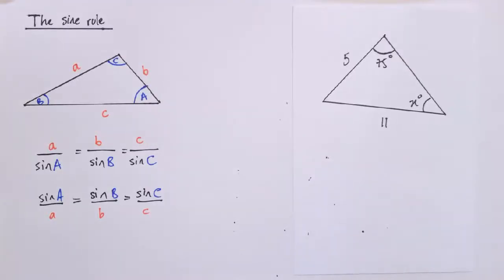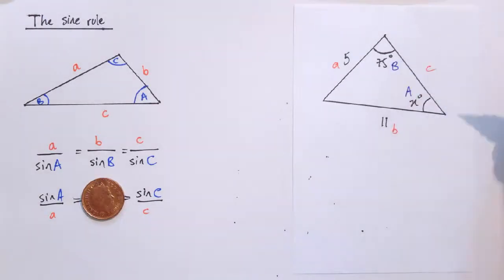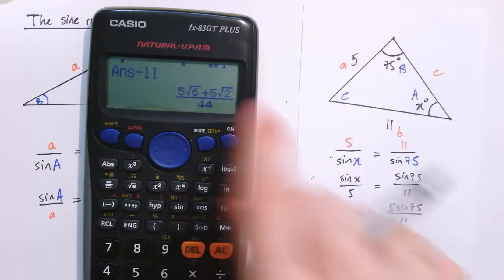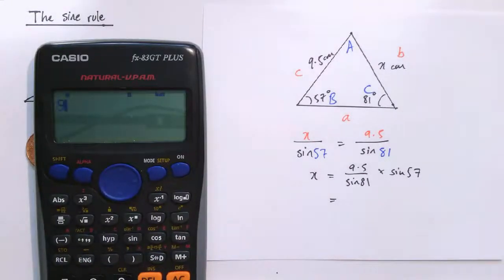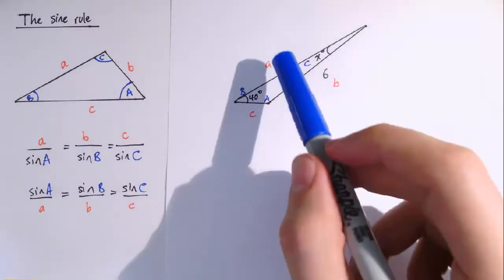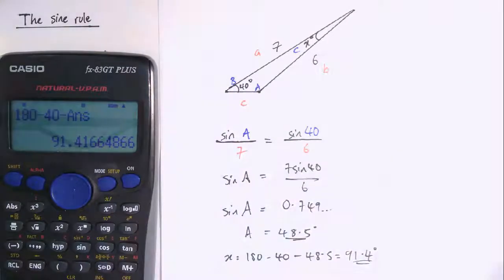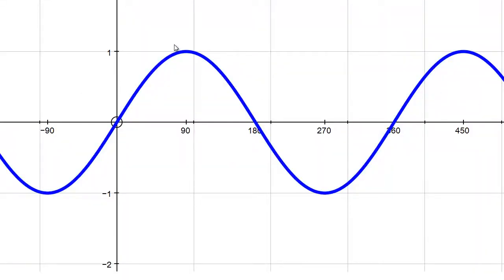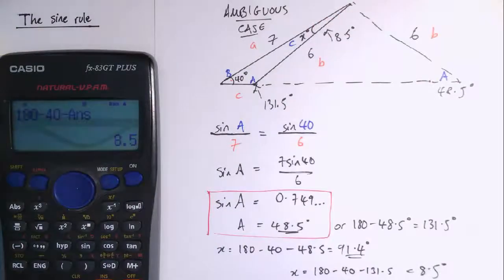Sine rule (including the ambiguous case)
An explanation of the sine rule, with examples, including an example of the ambiguous case